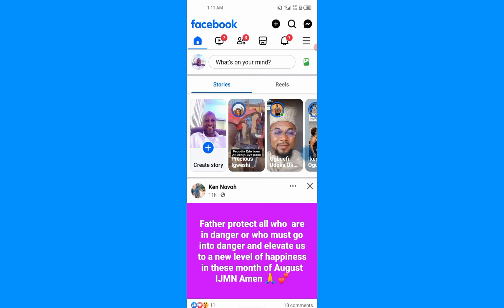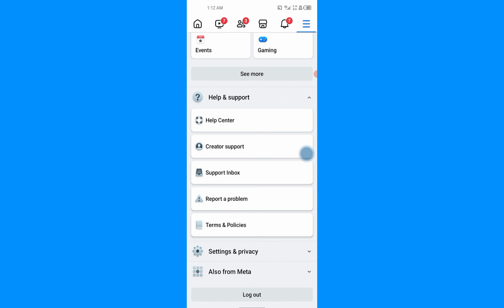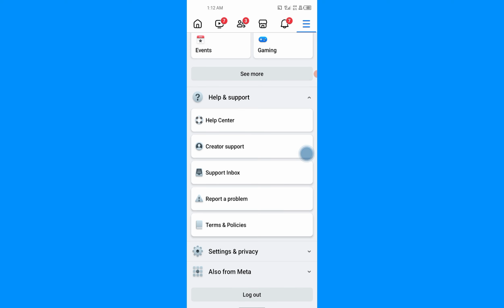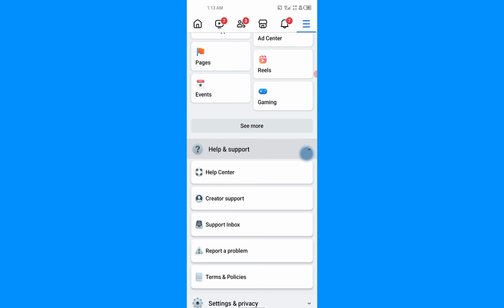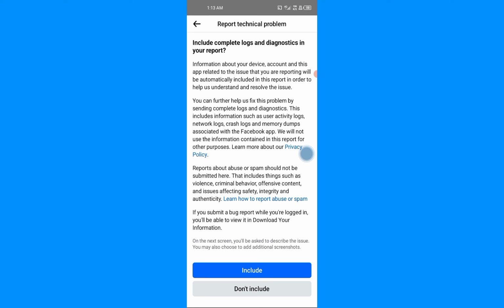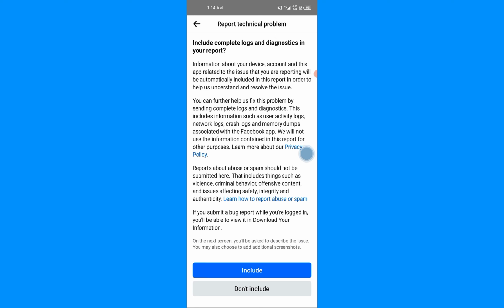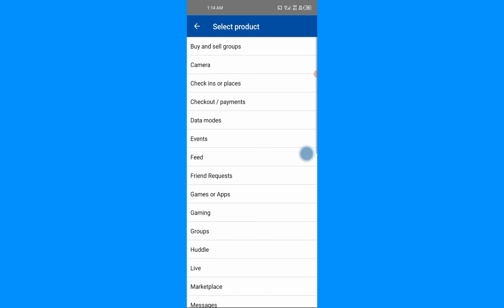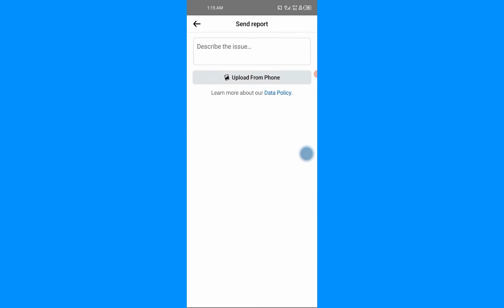How to Resolve Facebook Content Monetization Policies issues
Have you had an issue where Facebook flagged you and say you do not follow Facebook's content monetization policies, in this video we discussed How To Solve Facebook Monetization Policy Problem.

You will see how to trace and solve this issues in 24 hours#tiktok​